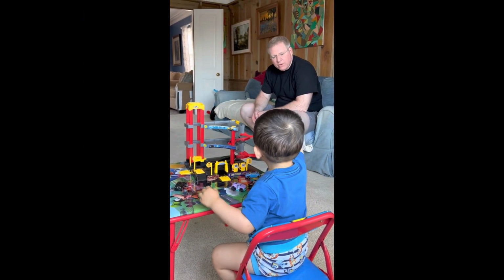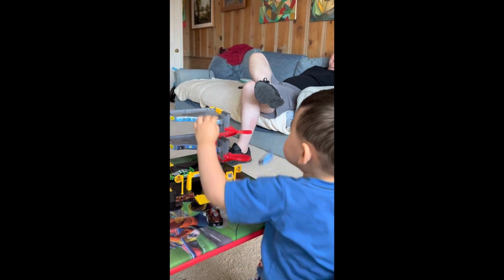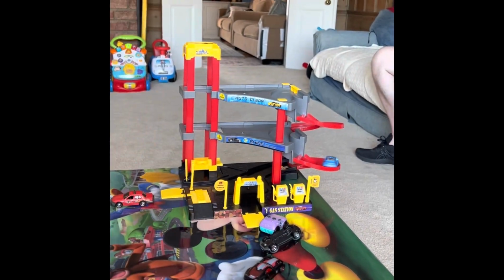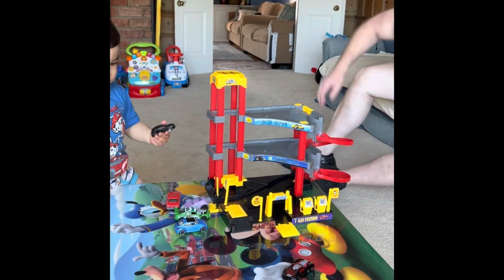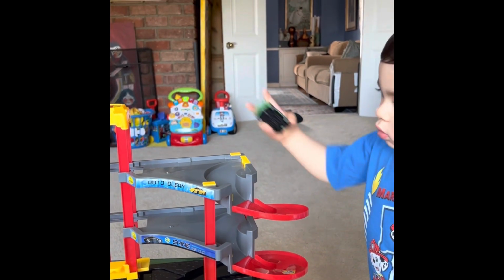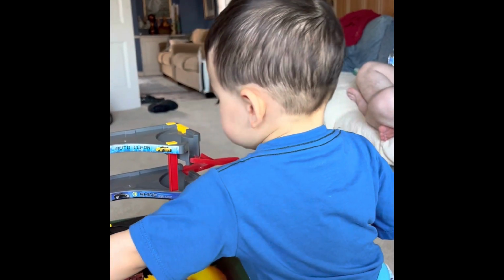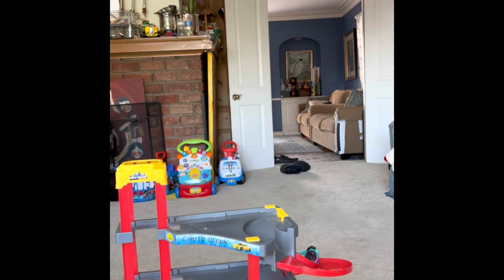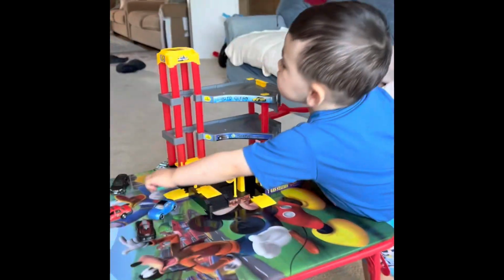Car parking. (5-8-23/ William is 22 months old)